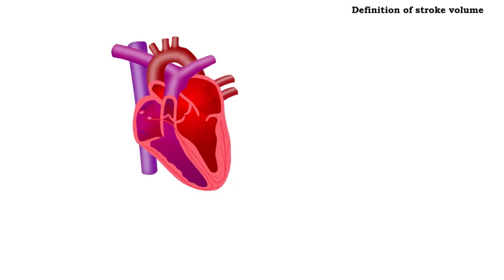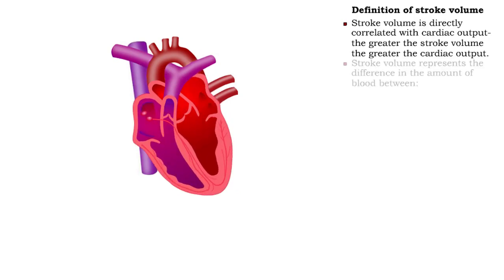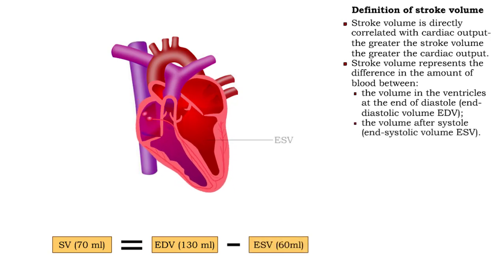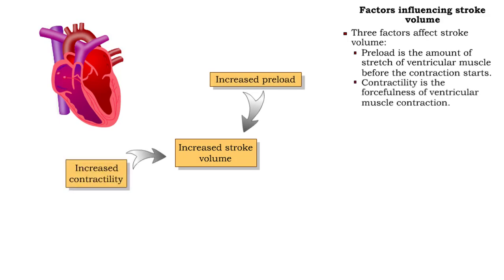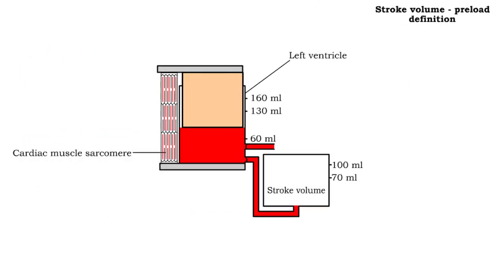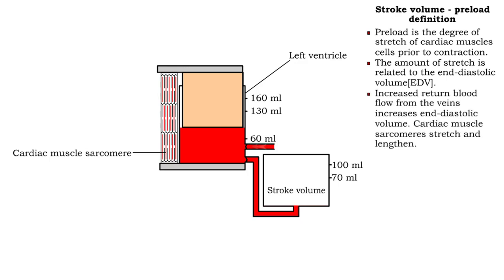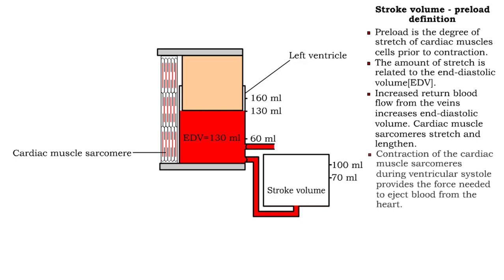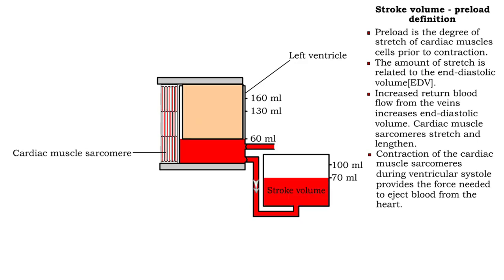Definitions of stroke volume, preload definition & Factors influencing stroke volume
• Stroke volume is directly correlated with cardiac output-the greater the stroke volume the greater the cardiac output.
• Stroke volume represents the difference in the amount of blood between:
• the volume in the ventricles at the end of diastole (end-diastolic volume EDV);
• the volume after systole (end-systolic volume ESV).
• Normal resting stroke volume is 70 ml.

• Three factors affect stroke volume:
• Preload is the amount of stretch of ventricular muscle before the contraction starts
• Contractility is the forcefulness of ventricular muscle contraction.
• Afterload is the pressure that must be overcome before ventricles can eject blood.

• Preload is the degree of stretch of cardiac muscles cells prior to contraction.
• The amount of stretch is related to the end-diastolic volume[EDV].
• Increased return blood flow from the veins increases end-diastolic volume. Cardiac muscle sarcomeres stretch and lengthen.
• Contraction of the cardiac it muscle sarcomeres during ventricular systole provides the force needed to eject blood from the heart.